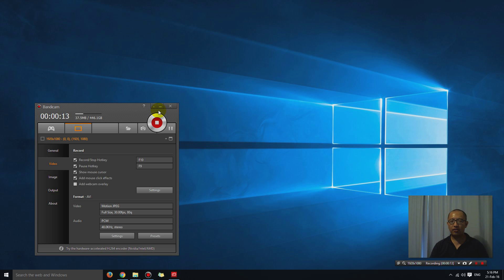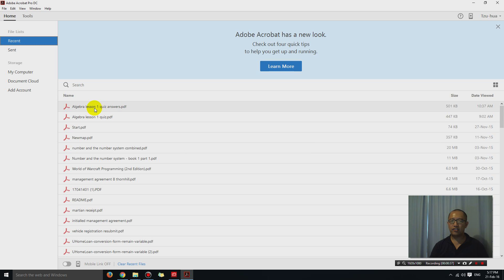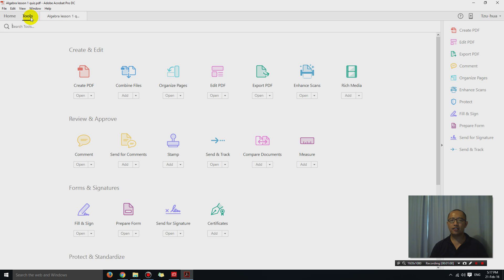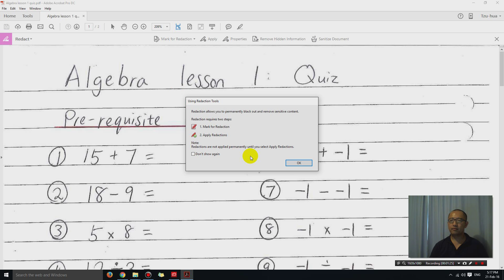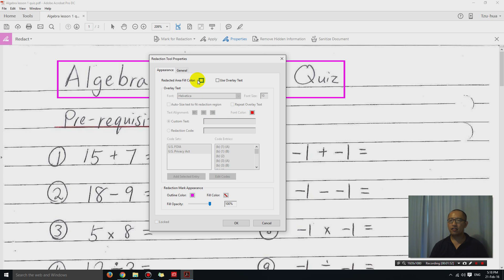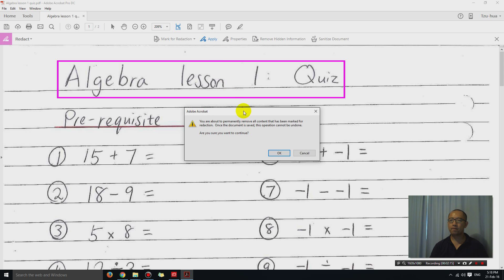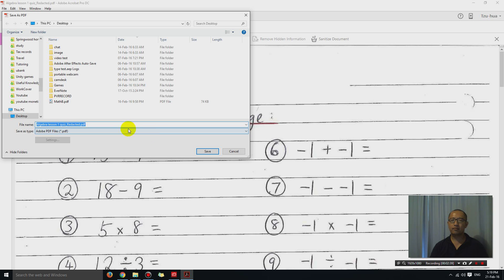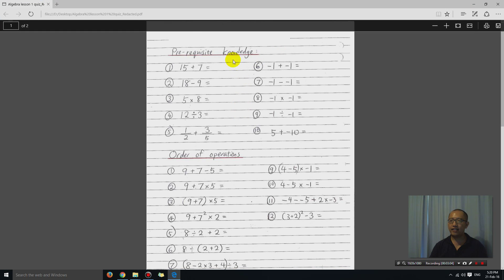How to white out a particular section of a PDF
Demonstrated with  Adobe Acrobat DC (Part of Creative Cloud package) - how to block out / white out (a.k.a. redact) a section of your PDF document.